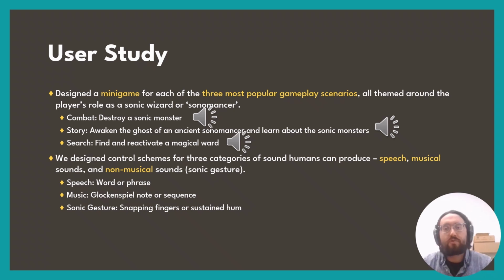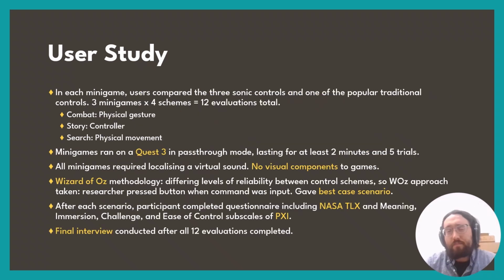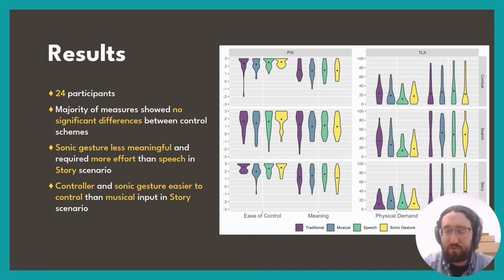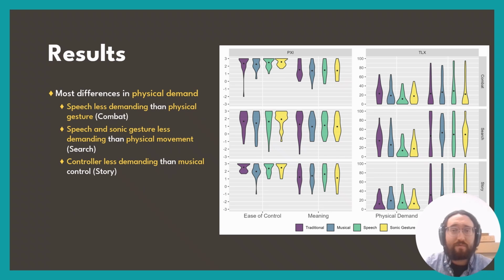Sonomancer: Exploring Sonic Control Schemes for Audio Augmented Reality Games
Jacob Bhattacharyya, Alessandro Vinciarelli, Stephen Anthony Brewster

CHI PLAY 2025: The ACM Symposium on Computer--Human Interaction in Play
Session: Papers 1 - XR & Novel Gaming

Audio augmented reality (AAR) games allow for audio-only game experiences which blend real and virtual worlds. Despite being sound-based in their output, these games utilise a small number of control schemes, and rarely deploy control schemes that are also sonic in nature. We present the first evaluation of sonic control schemes for AAR gameplay. We present a systematic literature review that collates the control schemes and game scenarios deployed in existing AAR games, and a user study comparing these traditional control schemes with sonic controls -- speech, music, and sonic gesture -- in minigames corresponding to the most common game scenarios. Our results show that while there are some key differences between these control schemes, sonic controls show promise for use in AAR gameplay, and could be deployed in scenarios where AAR developers currently reach for established control schemes.